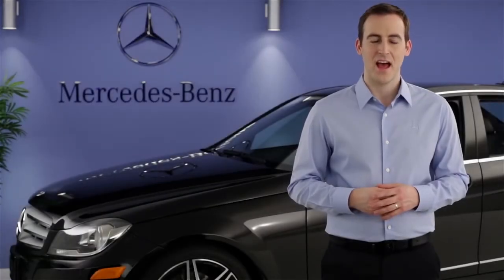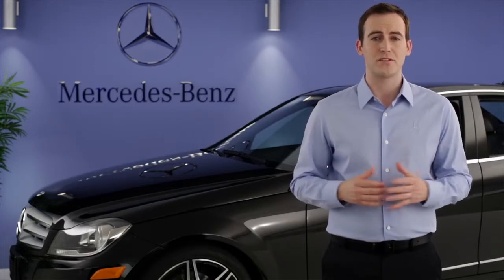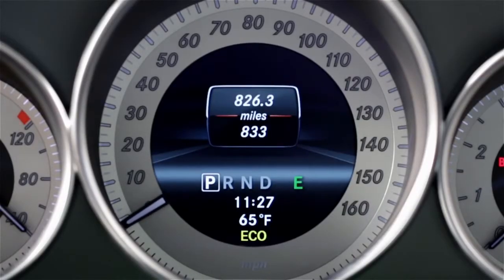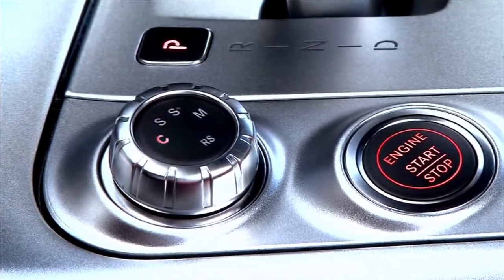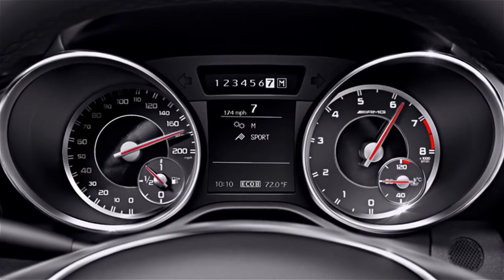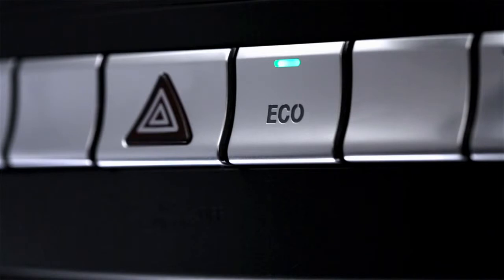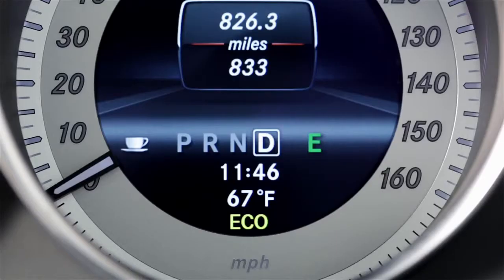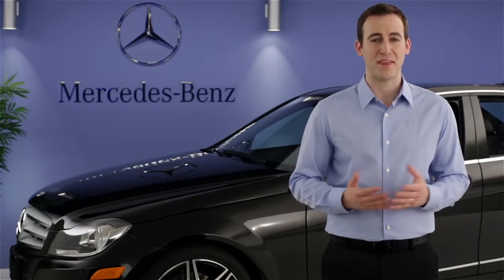ECO Start Stop Mercedes Benz USA Owners Support